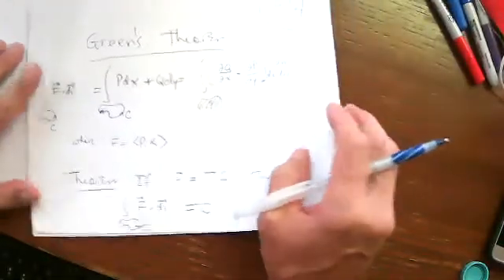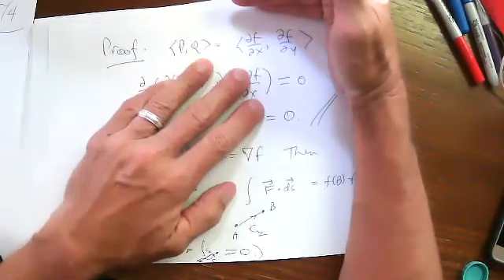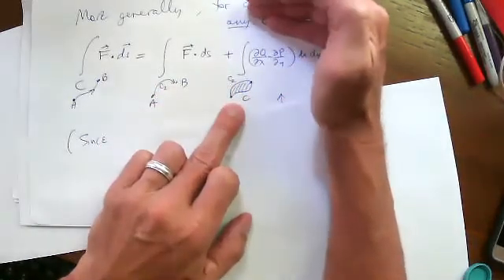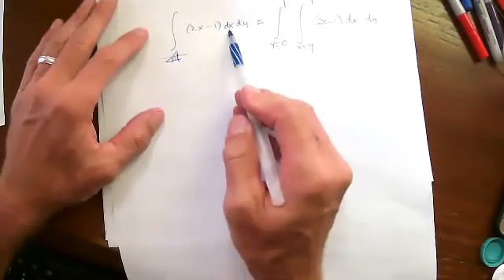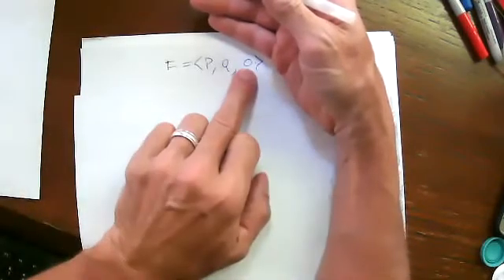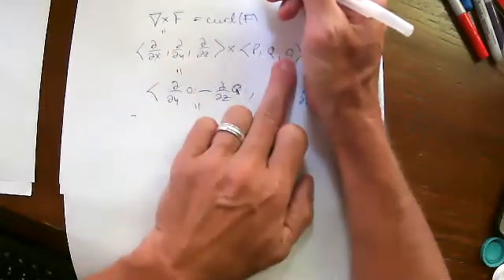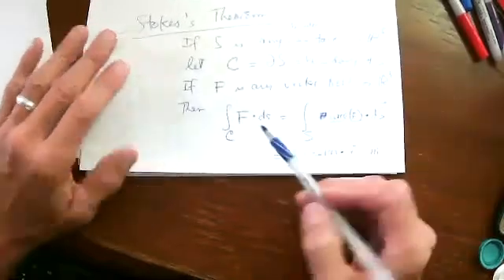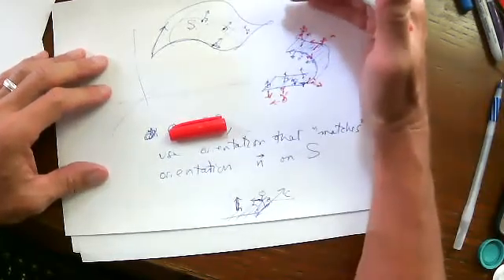M427L-2020-05-04-12m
Applications of Green's Theorem. Generalization to Stokes's Theorem (for surfaces in R^3).